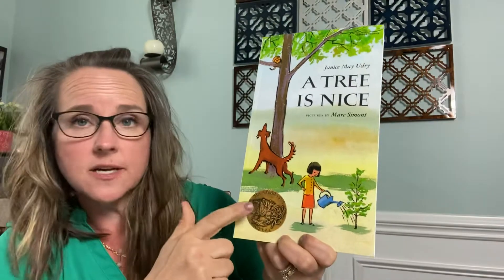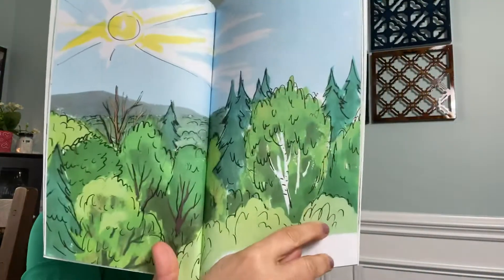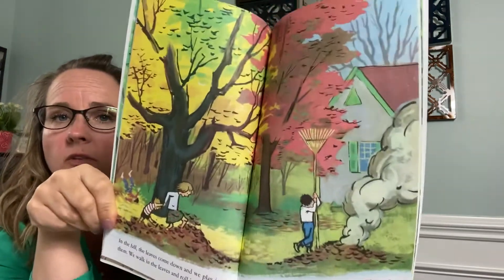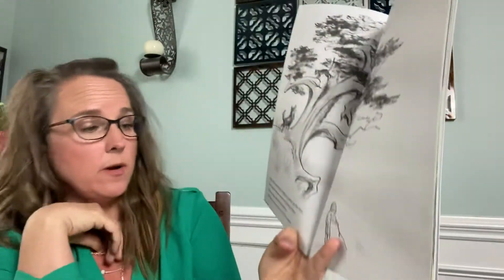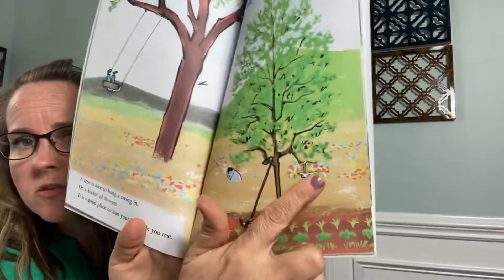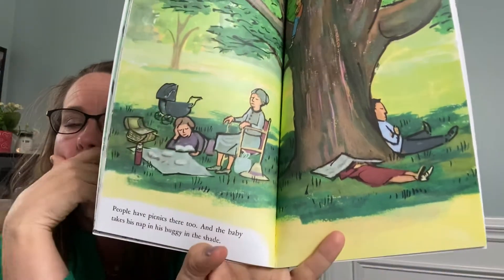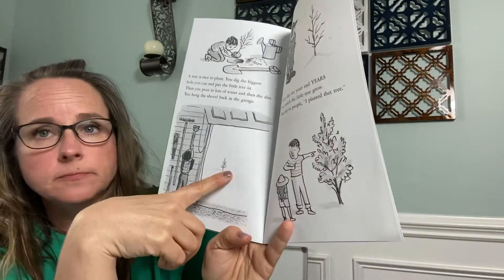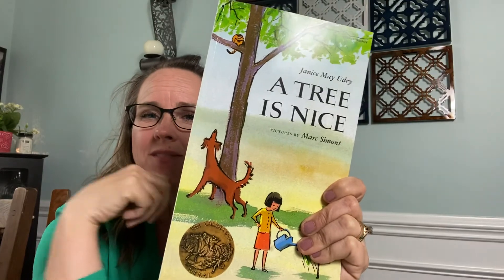A Tree is Nice